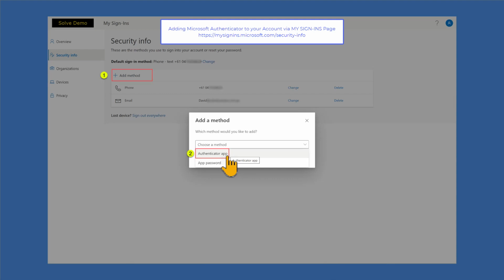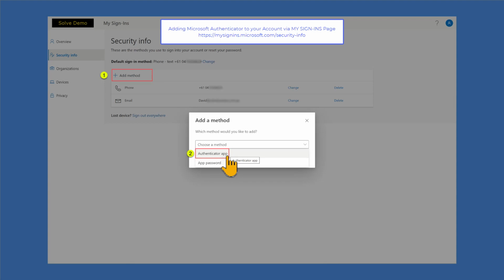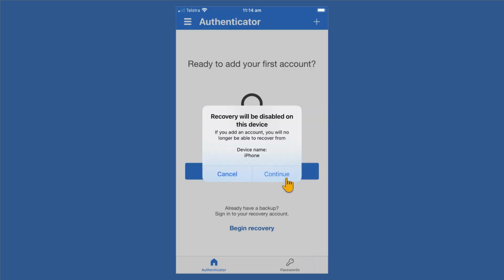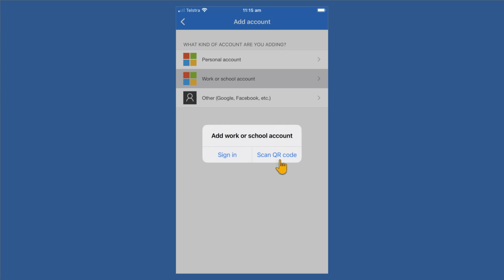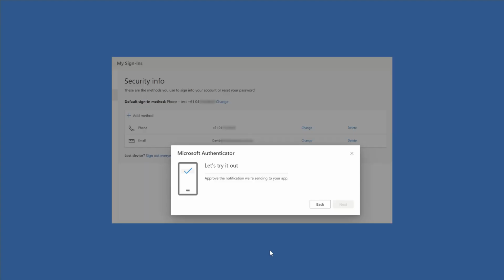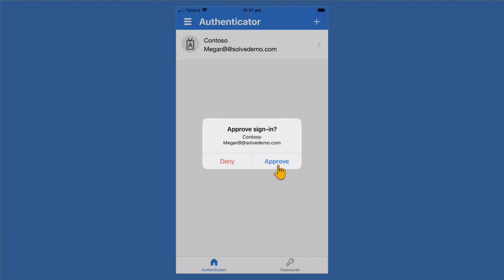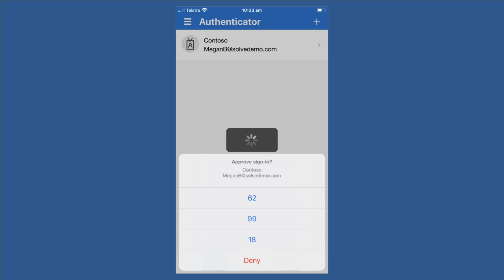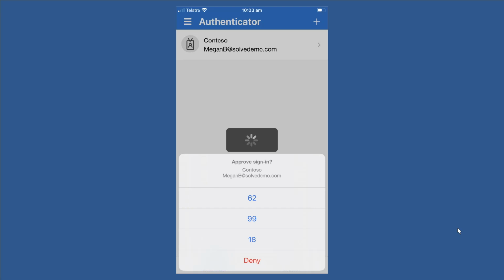OLD Version Setting up the Microsoft Authenticator Tap to Approve